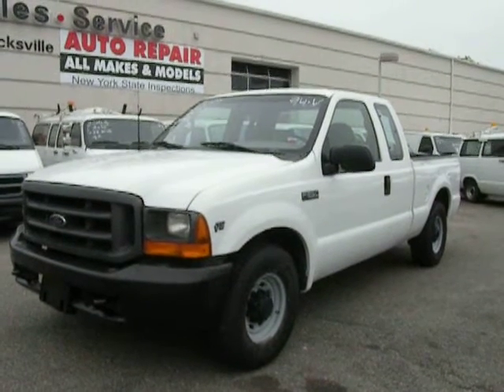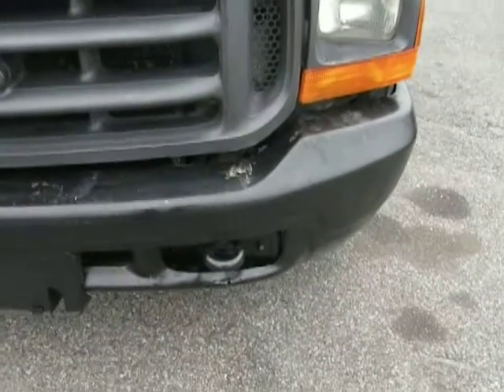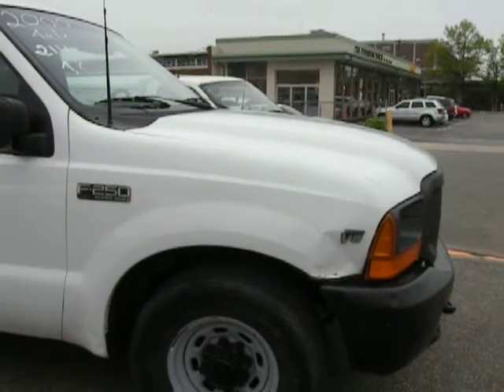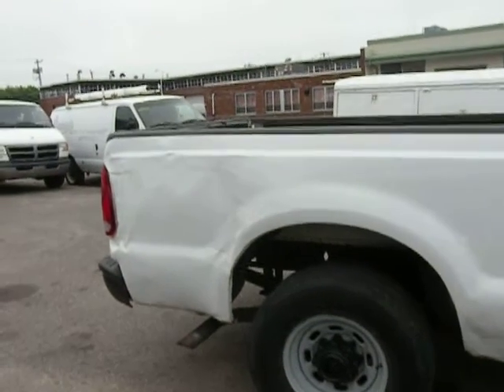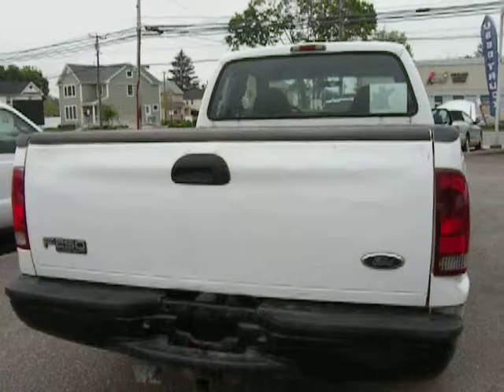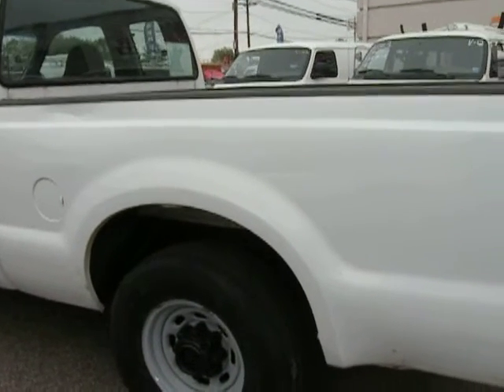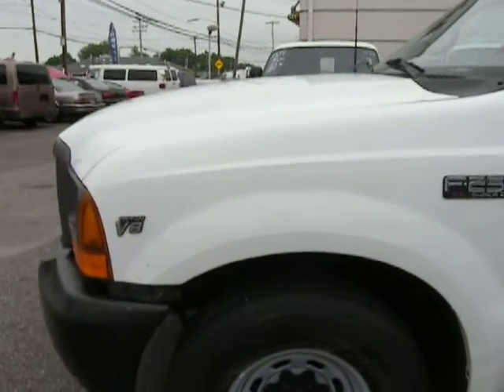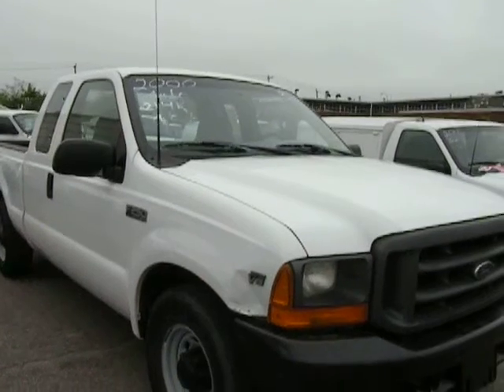USED CARS, SUVs, TRUCKS & VANS BY DEALER SELLING TO OLD BETHPAGE, NY 11804 & jERICHO, NY 11753